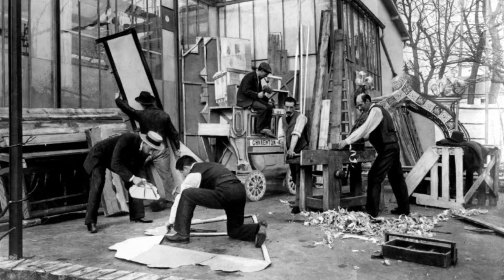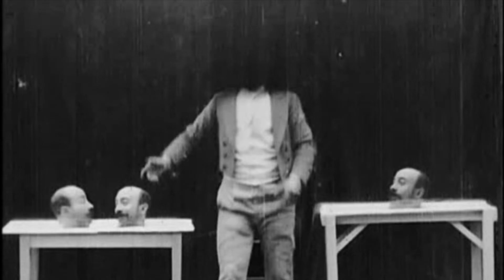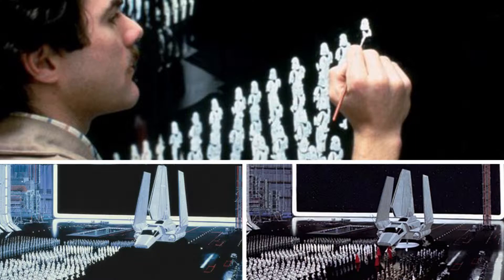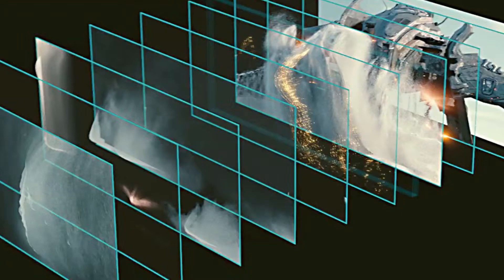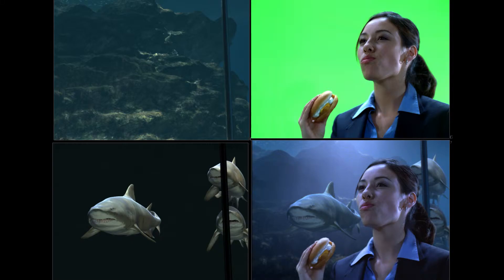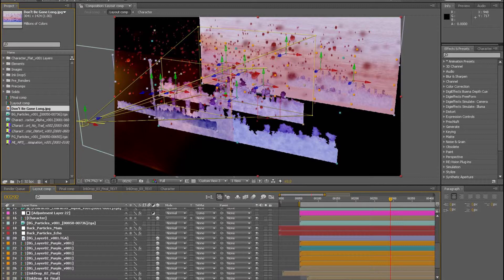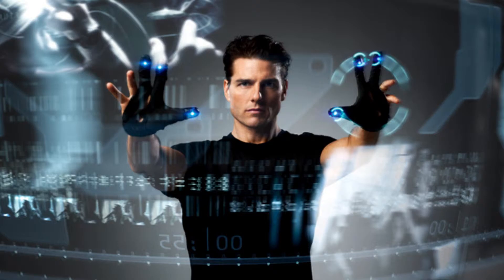MART 302: Session 13 Introduction